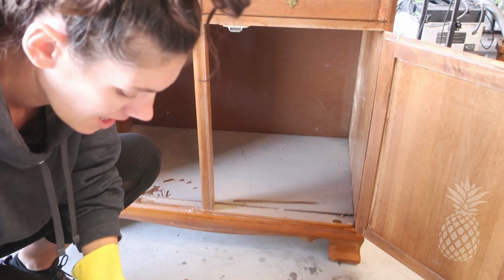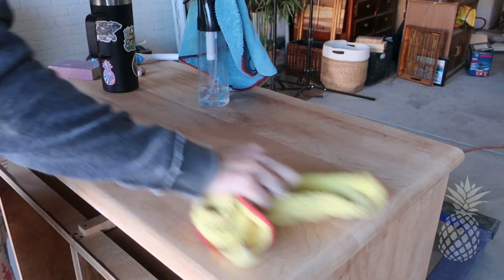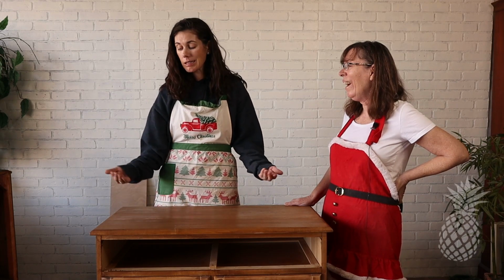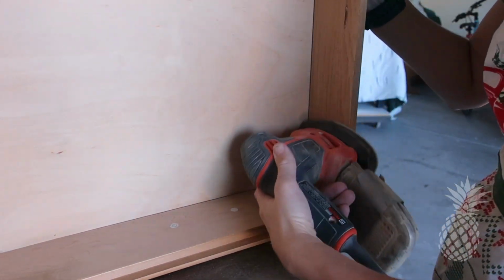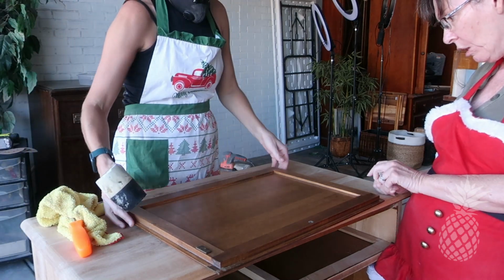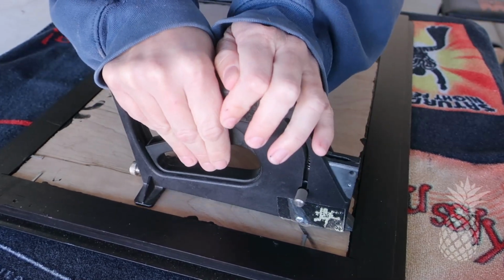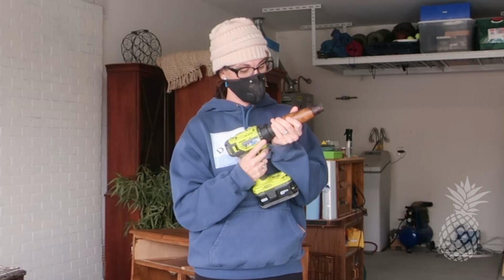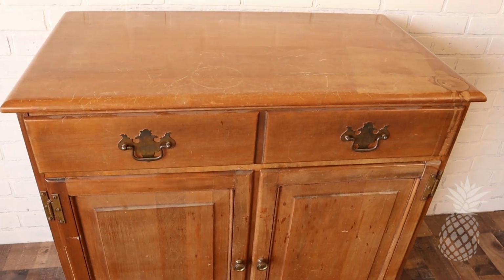Giving Back, A Cabinet Transformation // Spirit of Christmas Furniture Makeover Challenge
For this furniture makeover, Dani and Sherry update a 1930’s cabinet to gift to a wonderful couple who work with people struggling with addictions at Teen Challenge of AZ.

***Do you or someone you love need help getting freedom from addictions?

This very special “Spirit of Christmas Collab” features 10-20 talented and generous YouTube Furniture Flippers who are gifting their finished pieces to others or are donating the proceeds of a piece to charity.

Aloha,
Dani and Sherry

“Therefore, if anyone is in Christ, he is a new creation. The old has passed away; behold, the new has come.” -  2 Corinthians 5:17

PRODUCTS USED FOR THIS FLIP:

Minwax Wipe On Poly (Amazon)
DRAWER HANDLES (Amazon)
BARKEEPER'S FRIEND (Amazon)
WOODEN DOWELS for doors (Amazon)
5 Inch TAPERED LEGS (Amazon)
Minwax GEL STAIN in Chestnut (Amazon)
Frog tape (Amazon)
Wen Rolling mechanic seat (Amazon)
Cabinet knob installation template guide (Amazon)

Other products and tools we use for all our flips:
Howard's Feed 'N Wax (Amazon)
BIN Shellac Primer (Amazon)
Roto-Bit Cordless Screwdriver (Amazon)
Mohawk Fil Sticks (Amazon)
Cricut Machine (Amazon)
Spray Tent (Amazon)
Fuji Paint Sprayer (Amazon)
Bondo (Amazon)
Varathane Polyurethane (Amazon)
Minwax One Coat Polyurethane (Amazon)
Modern Masters Dead Flat Varnish (Amazon)
Staining Sponge Pads (Amazon)
Kreg Jig Pocketholer (Amazon)
Dust Mask (Amazon)
Orbital Sandpaper (Amazon)
Festool Dust Extractor (Amazon)
Elmer’s Natural Plastic Wood Filler (Amazon)
Frog Tape (Amazon)
Electric Nailer/Stapler (Amazon)
Lightweight Spackle (Amazon)
5 - in - 1 TOOL (Amazon)
Chisels (Amazon)
Jigsaw (Amazon)
Dixie Belle Gold Gilding Wax (Amazon)
Modern Masters Gold Metallic Paint (Amazon)
Bosch Orbital Sander (Amazon)
Ryobi Multi Tool (Amazon)
Veneer Edge Banding (Amazon)
Minwax Gel STAIN in Hickory (Amazon)
Restor-A-Finish, Mahogany (Amazon)
Gold Leaf Paint (Amazon)
ZIBRA Paint Brushes - "Palm Pro" (Amazon)
BARKEEPER'S FRIEND (Amazon)

Camera and Lighting Equipment for our videos:
Canon EOS m50 (Amazon)
Rode Microphone (Amazon)
Ring Light (Amazon)
Mic stand with boom (Amazon)

We appreciate your support. Please read all labels and follow all manufacturer safety recommendations when working with paints, stains, and other equipment and wear and use appropriate personal protection equipment. Viewers should attempt these projects at their own risk.